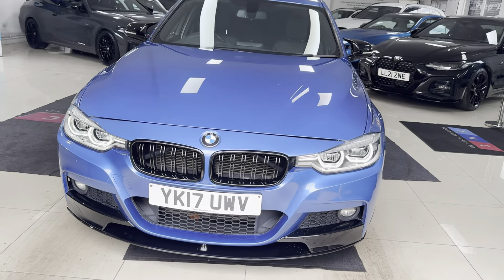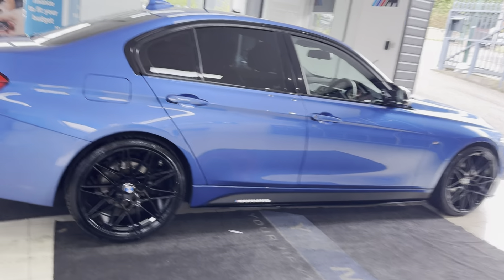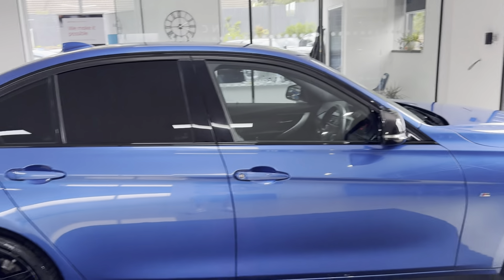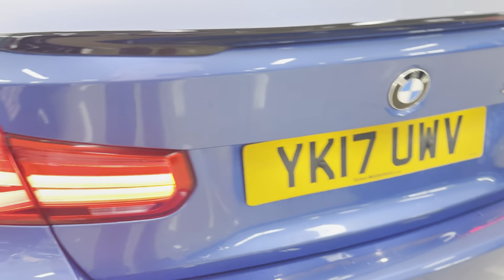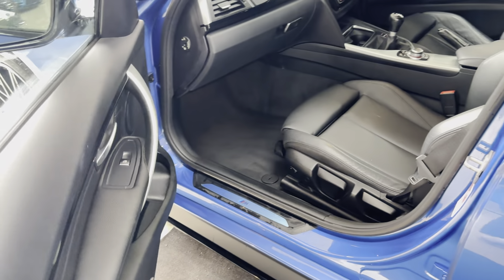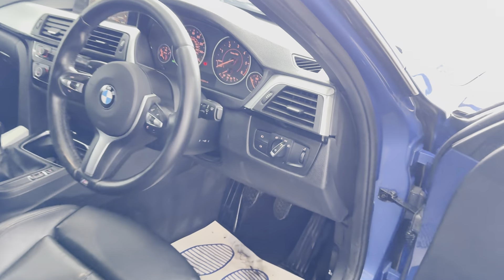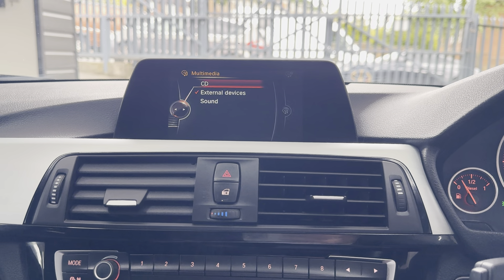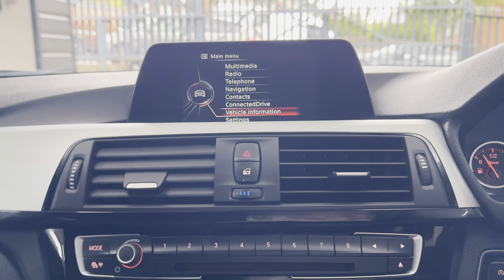(YK17UWV) 320D M SPORT SALOON (Led Lights!)